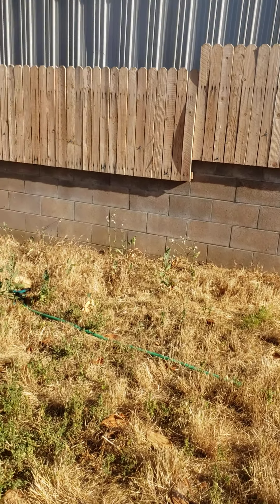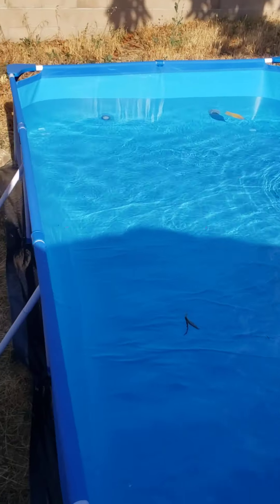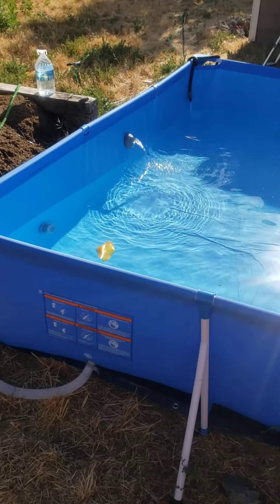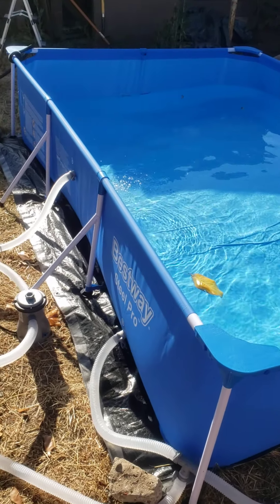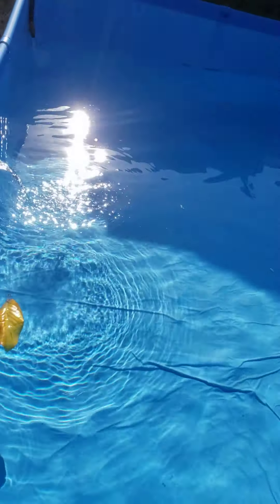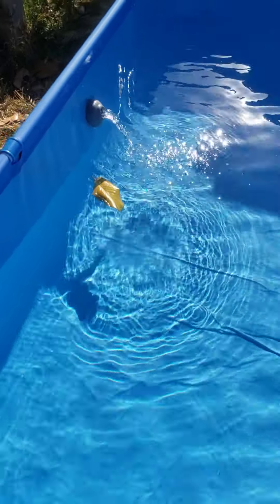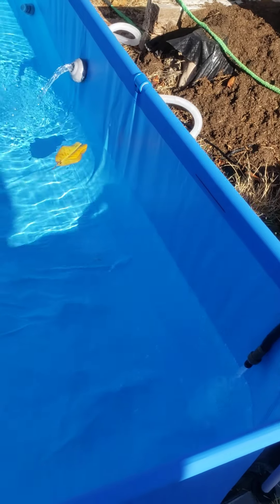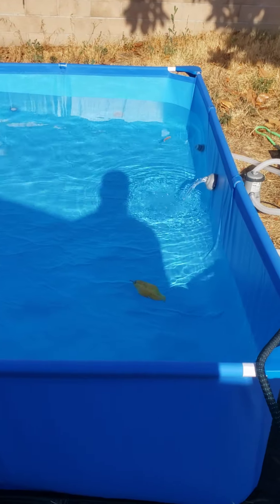Installing a pool for my Geese